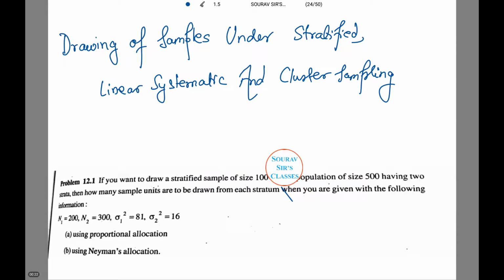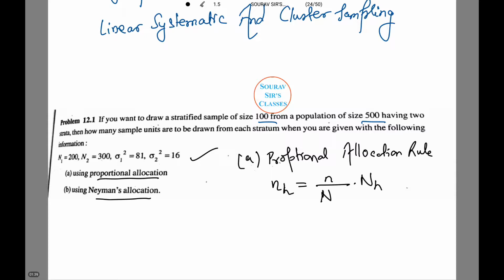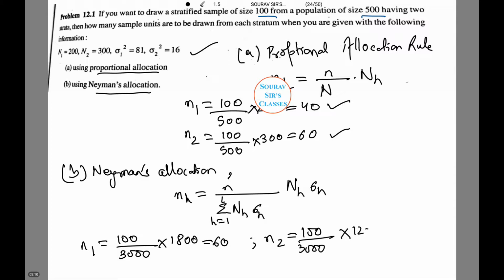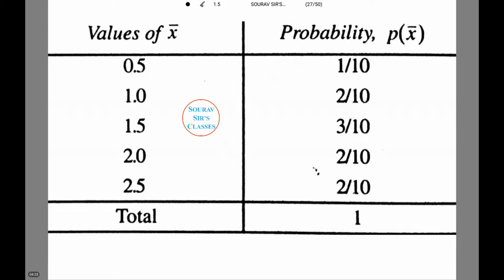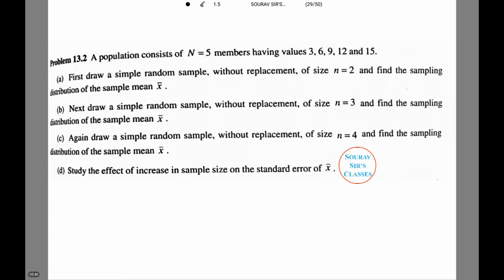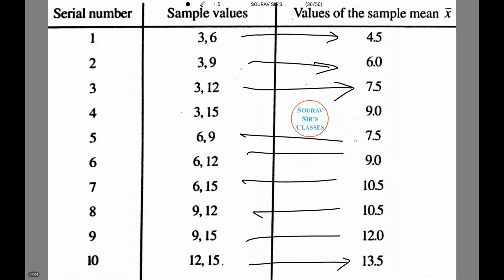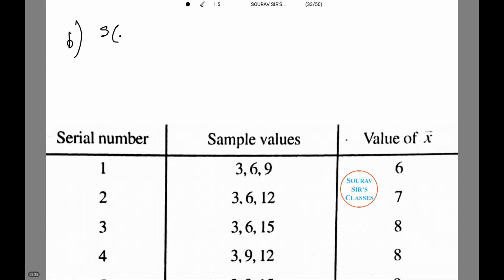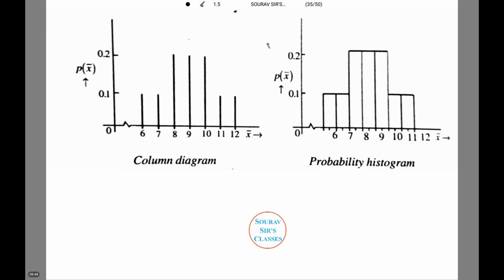PRACTICAL STATISTICS FOR STATISTICS HONOURS + COLLEGE LEVEL + ENTRANCES